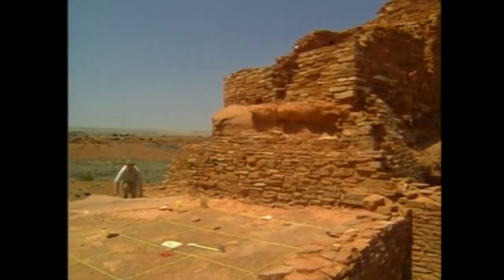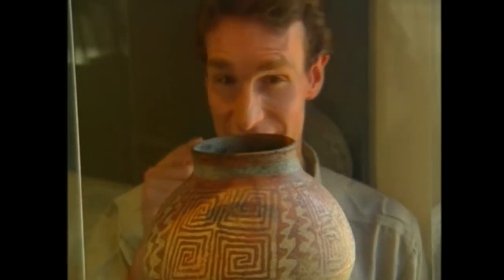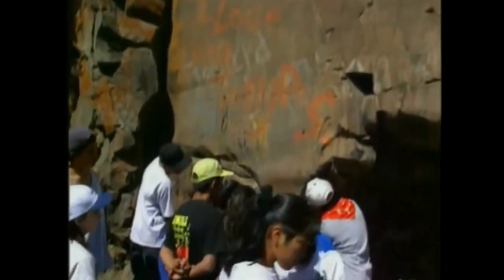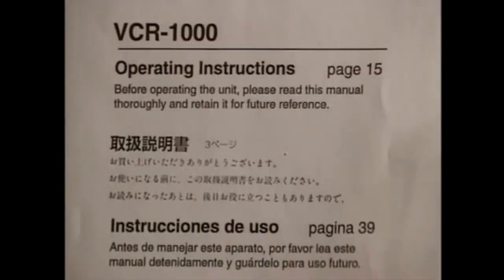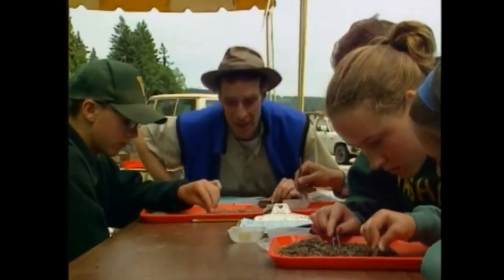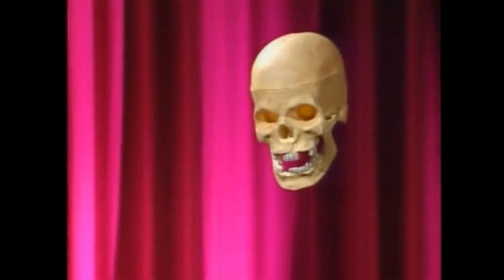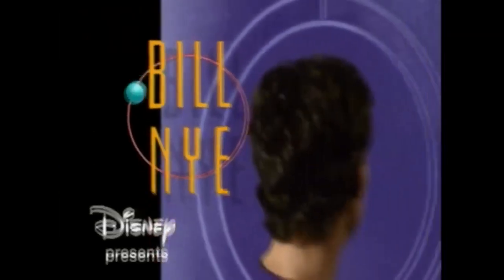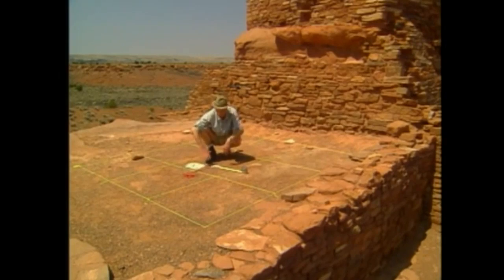Bill Nye the Science Guy S04E11 Archaeology